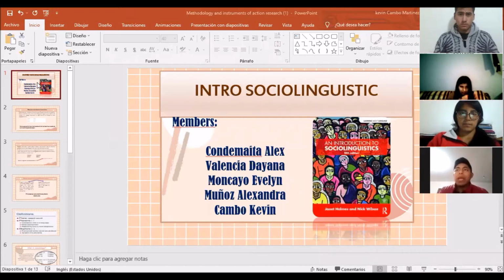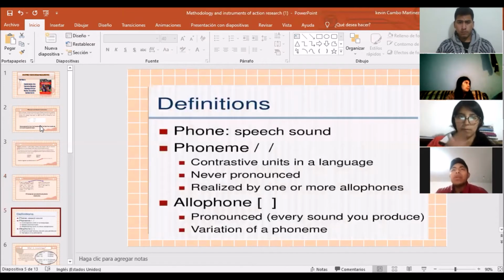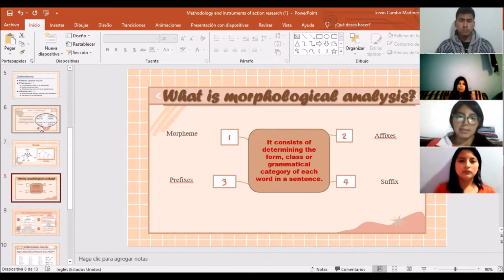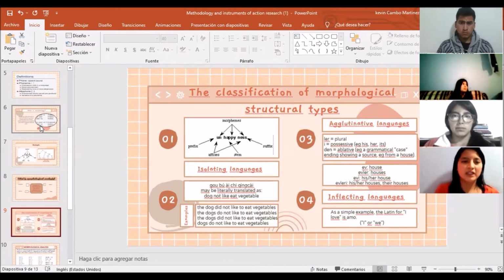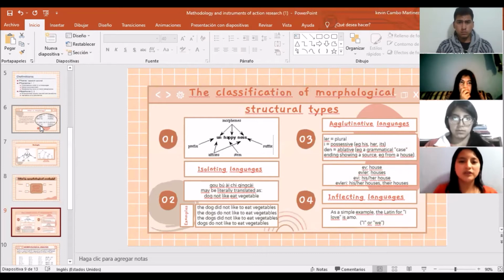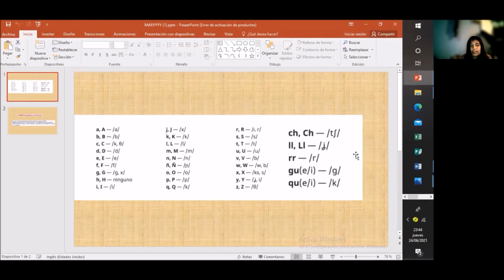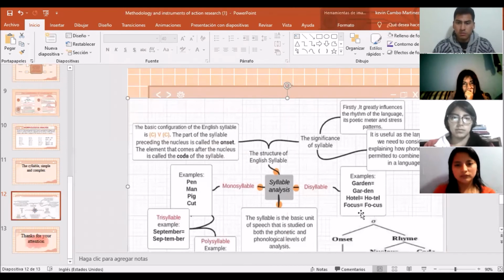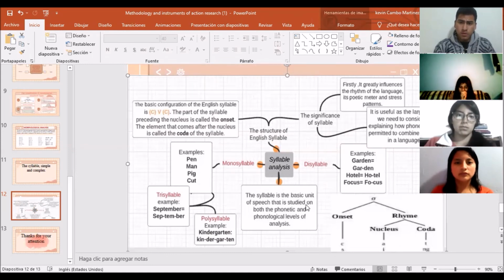INTRO TO LINGUISTICS